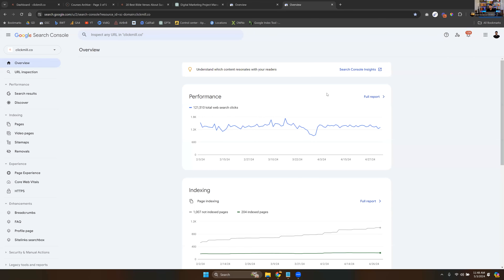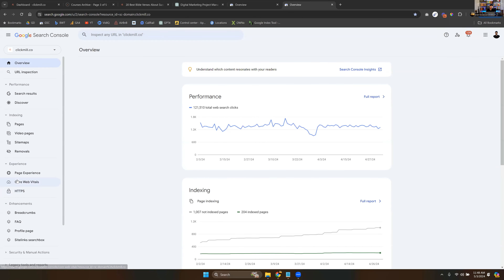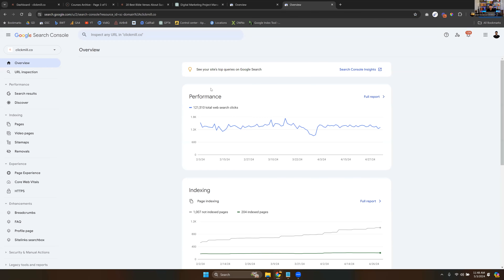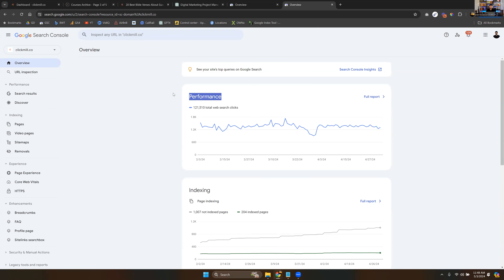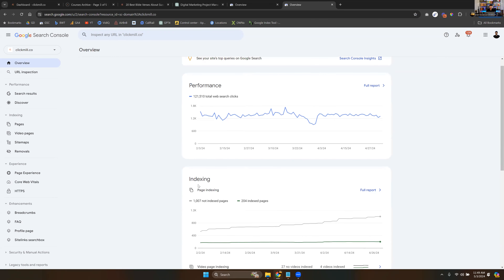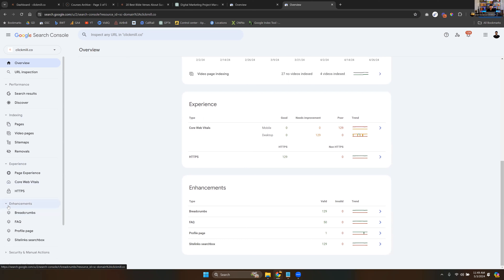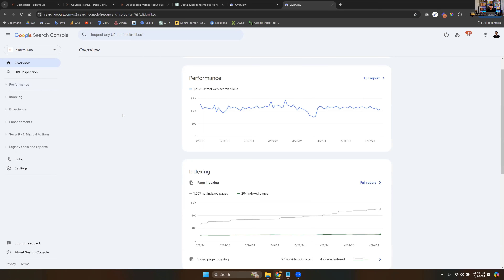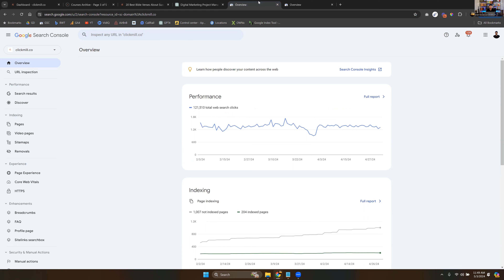Google Search Console Overview I GSC tutorial I GSC guide I VIDEO 5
Video Description:
In this video, Brett from Clickmill.co gives a quick tutorial on the Overview tab in Google Search Console (GSC). The Overview tab provides a high-level snapshot of your website's performance, indexing, user experience, and enhancements. Brett explains how the Overview tab organizes key metrics, including total clicks, page indexing, and user experience insights, and previews the detailed reports you can access through individual tabs. This video is perfect for beginners looking to familiarize themselves with the layout of GSC before diving deeper into its features.

⌚️ Timestamps:
0:00 - Introduction: Google Search Console Overview Tab
0:02 - What Is the Overview Tab in GSC?
0:23 - Performance Section: High-Level Click Metrics
0:50 - Indexing Overview: Understanding Pages Indexed
0:57 - User Experience Insights: Page Experience and Enhancements
1:12 - How the Overview Tab Mirrors the Sidebar Navigation
1:21 - Preview of the Next Video: URL Inspection Tool

WORK WITH BRETT:
If you want to work with us personally, click the link & schedule your free strategy session today

ABOUT BRETT:
Brett Henderson is the digital marketing director at Clickmill.co and is the author of The Digital Ministry: Reaching The Ends Of The Earth Without Leaving Home. Brett has consulted with ministry leaders and Christian schools internationally, helping them create custom marketing strategies that get results.

After four years of Christian college, Brett worked at Discipleship schools, Christian camps, and was a Youth Ministry Director at the Salvation Army. He later spent 6 years in sales and as a Marketing Executive for a digital marketing firm. Brett later started Clickmill, a digital marketing firm that works with Christian churches and Christian nonprofits. Brett’s courses on church marketing have over 10,000 students in 143 countries.

Clickmill specializes in helping Christian ministries implement custom digital marketing strategies that help them reach more people, more effectively. Brett and his wife Siomara live in Honolulu, HI.